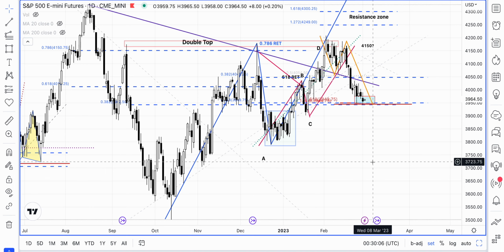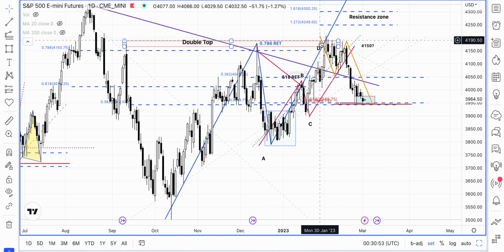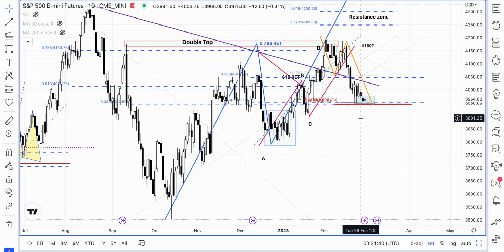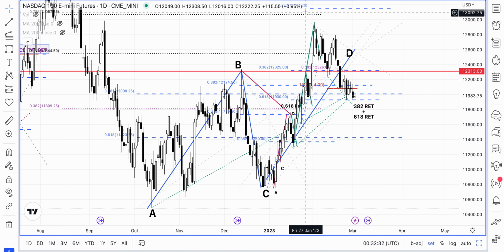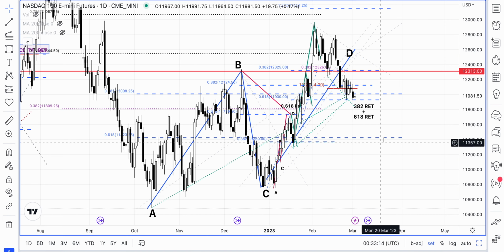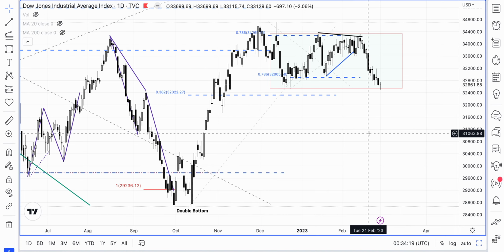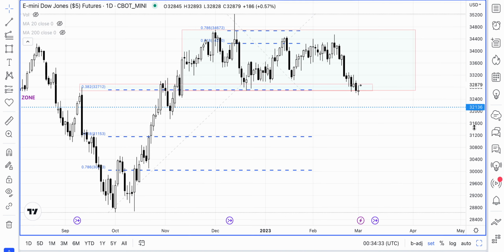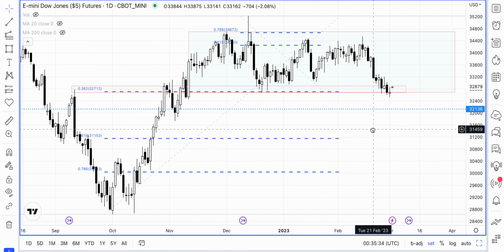SP500 RUSSELL 2000 RTY NASDAQ 100 NQ DOW JONES key patterns and levels technicalanalysis - 1 MAR 23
In this video we take a look at the US stockmarket key indices like sp500 spx nasdaq nasdaq100 nq100 russell2000 rty dowjonestechnicalanalysis us30 . We use pattern recognition and fibonacci ratios to analyse the pattern formations.